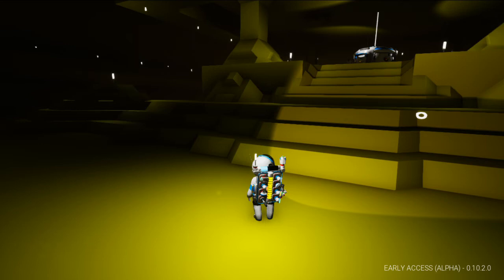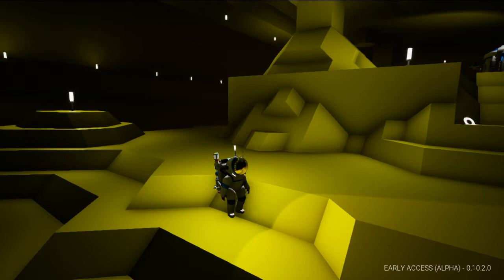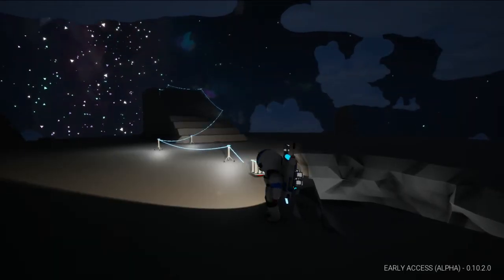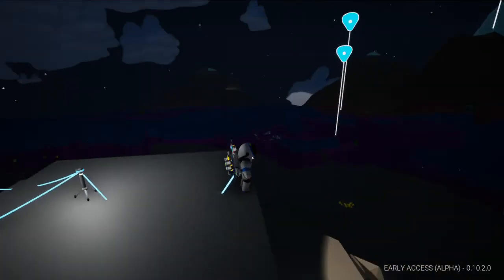Astroneer - How To Make Stairs (Fast And Easy)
In this guide you will learn the fastest and easiest way to create stairs in the game Astroneer.

To follow this guide you will need to already know how to create a flat floor, a fair understanding of how the terrain and flat surface work within the game will help.

HB.